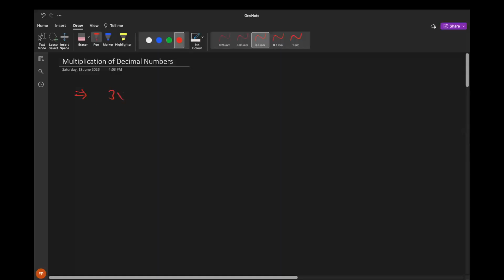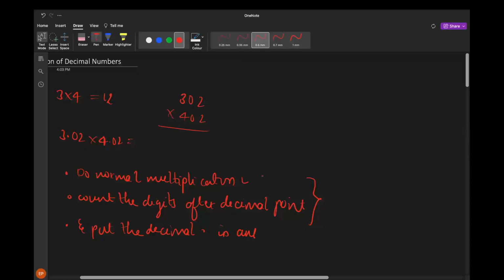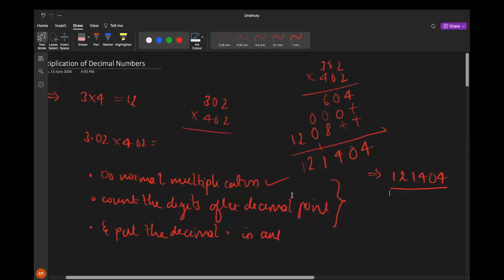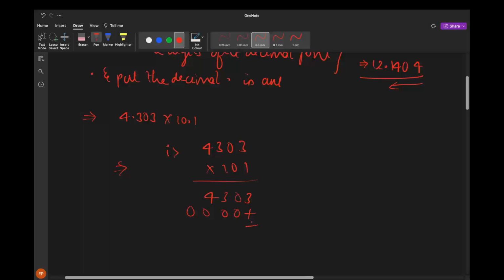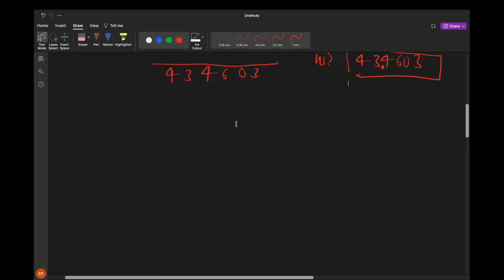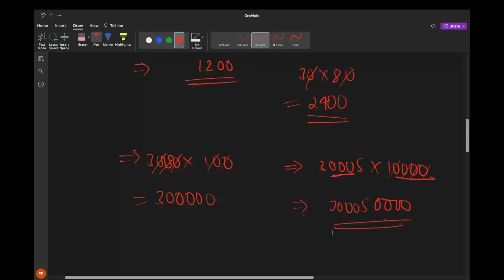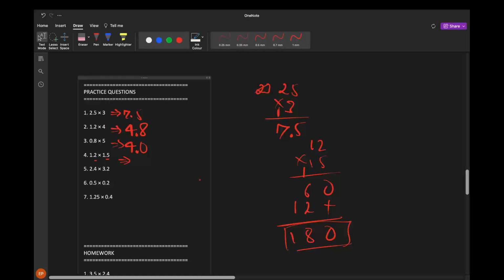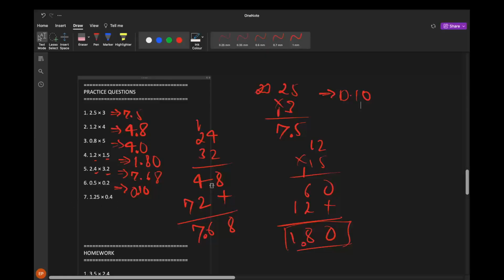Multiplication 2| Mathematics Foundation Series #5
In this video, we learn the fundamentals of Multiplication with simple explanations, concepts, and practice questions.

Topics Covered:

✅ Multiplication of Whole Numbers
✅ Multiplication Properties
✅ Solved Examples
✅ Practice Questions
✅ Homework Questions

This video is part of a complete Mathematics Foundation Series designed to help students build strong mathematical fundamentals from the beginning.

Whether you are a school student, college student, competitive exam aspirant, or someone revising mathematics basics, this series will help you understand mathematics step by step.

📝 Practice the homework questions before watching the solution.